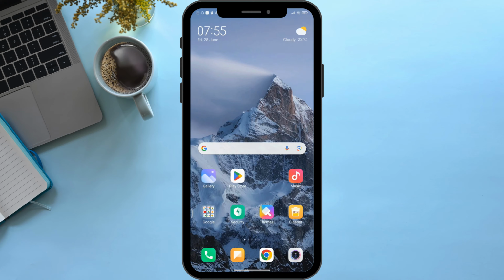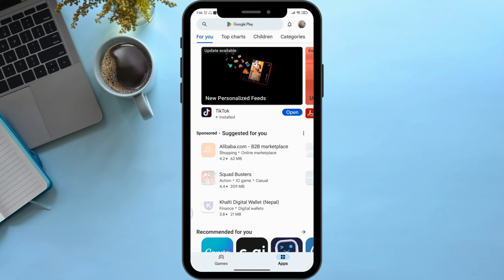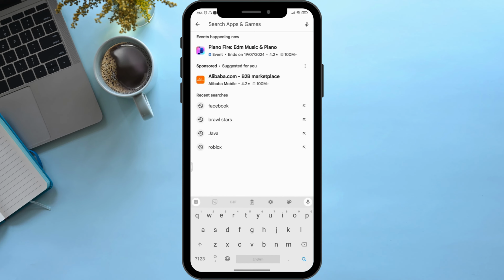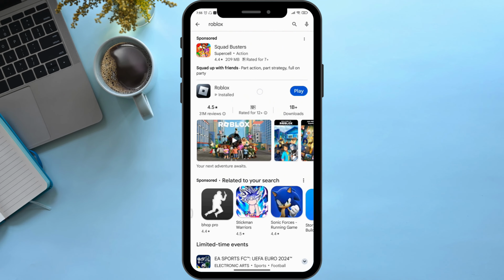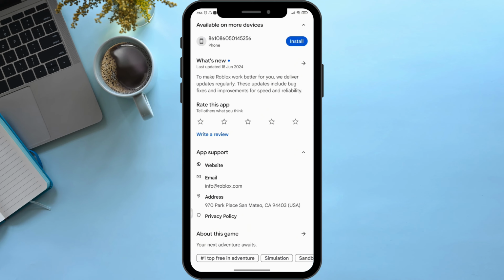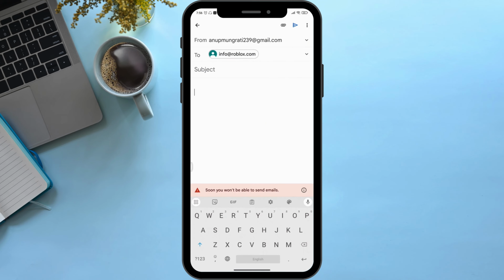How to Stop Roblox Crashing - Fix Roblox Crash (2024)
Experiencing frequent crashes while playing Roblox in 2024? This guide provides solutions to troubleshoot and fix Roblox crashes. Ensure uninterrupted gameplay by following these steps to resolve common issues causing Roblox to crash.

In this tutorial:
0:00 - Introduction
0:15 - How to Stop Roblox Crashing - Fix Roblox Crash (2024)

Learn how to troubleshoot and fix Roblox crashes with this comprehensive tutorial. This video covers troubleshooting steps to ensure your gameplay experience is stable and enjoyable.

Fix Roblox crashes with ease using this guide!